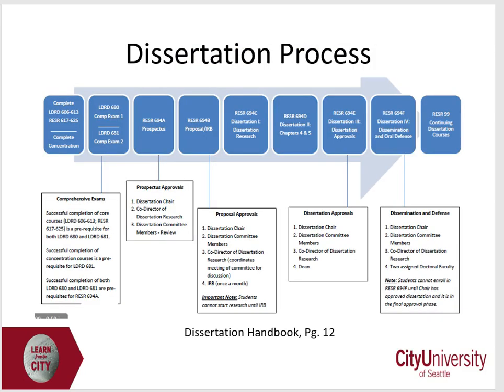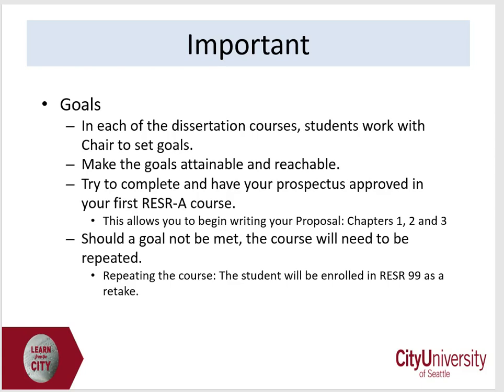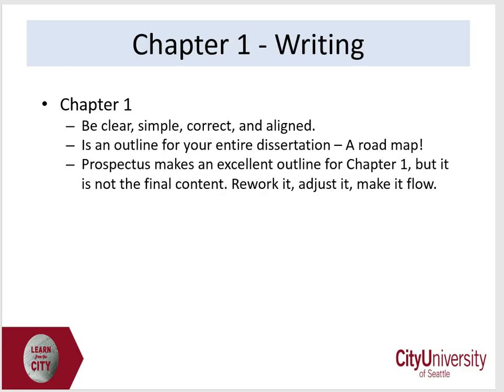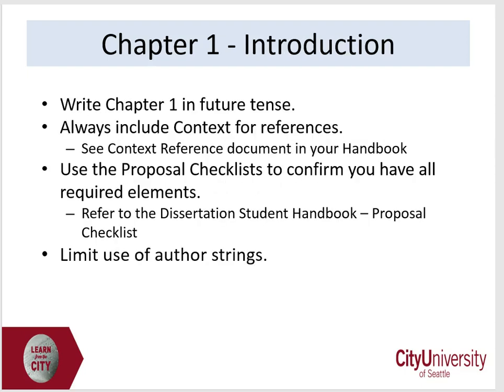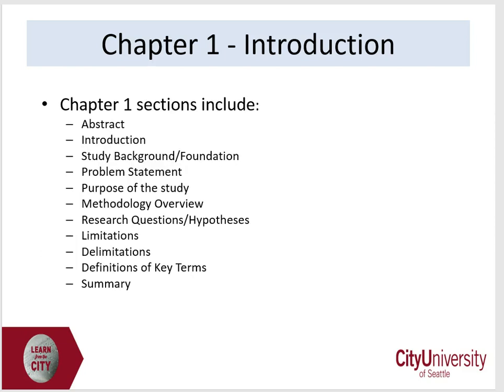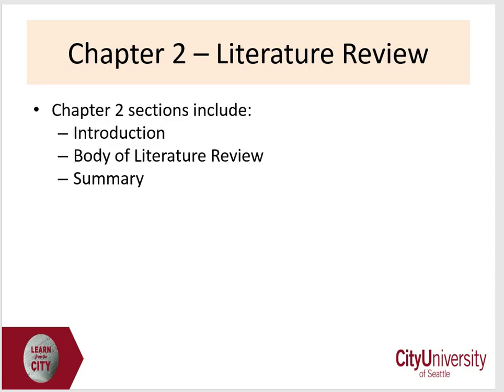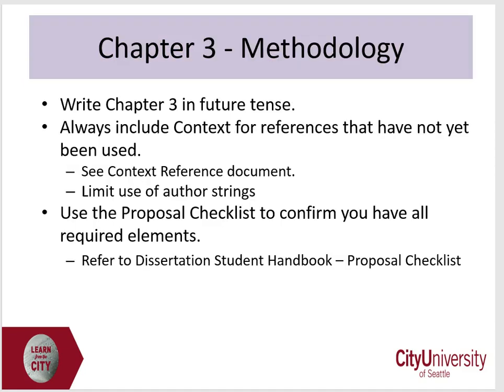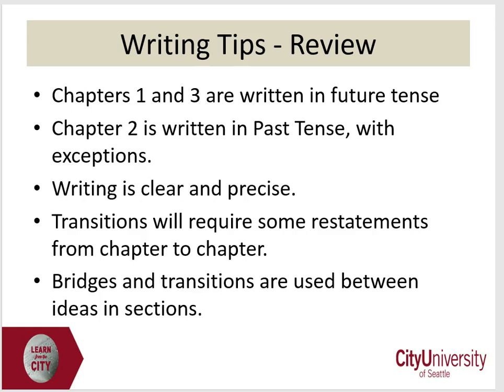Dissertation Intensive, Chapters 1-3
A brief discussion on Chapters 1 - 3, the Proposal. How to write it, think about it, and prepare for it.